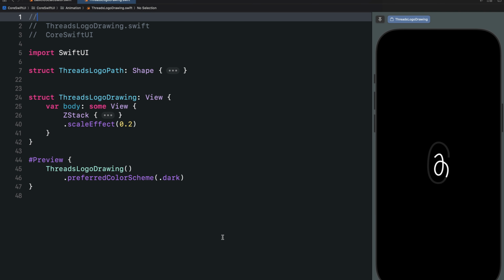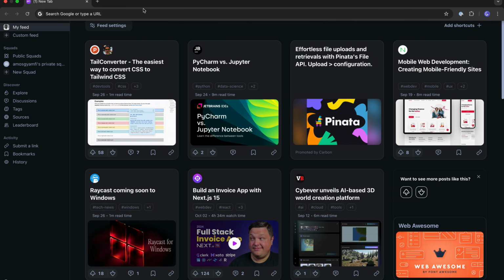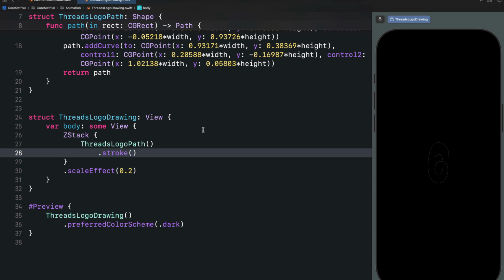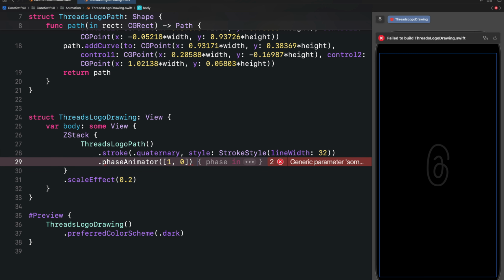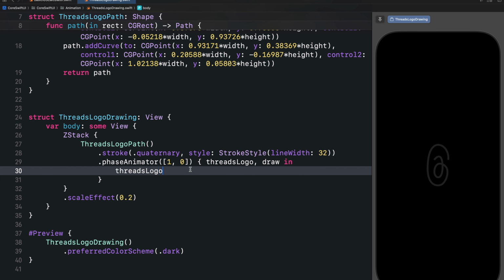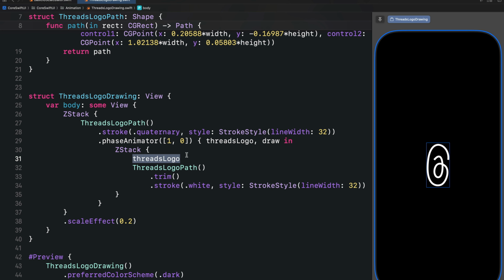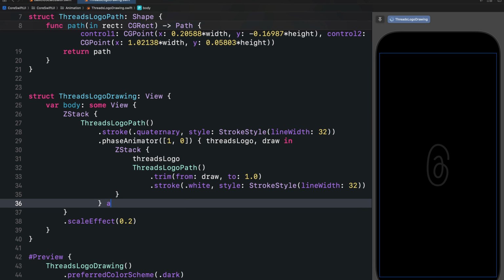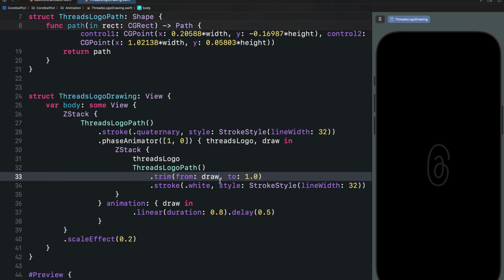SwiftUI: How To Animate Trim Modifier Parameters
In SwiftUI, you can animate the 'from' and 'to' parameters of the .trim() modifier to create drawing and erasing effects. Let's dive into that in this video.